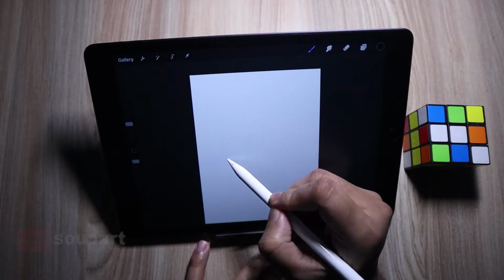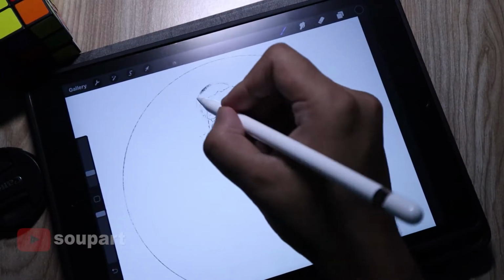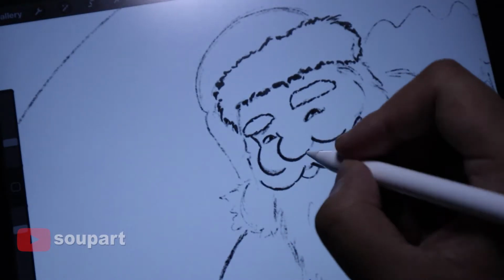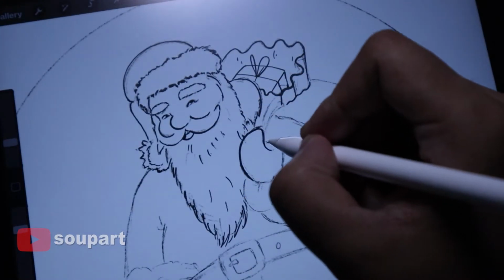Santa Claus Drawing in Crystal | Christmas 2020 Drawing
Santa in a Crystal Ball !  This for the holidays is my drawing on Christmas again.

I have used my ipad this time to draw something for the holidays and who better than Santa Claus. The idea was simple , to draw a digital drawing with traditional way in mind.

The Santa illustration is inspired by a google image photo of Santa Claus sketched by some other artist. This mixe with my idea of a crystal ball is what I present to you.

Stay Healthy Stay Safe :)